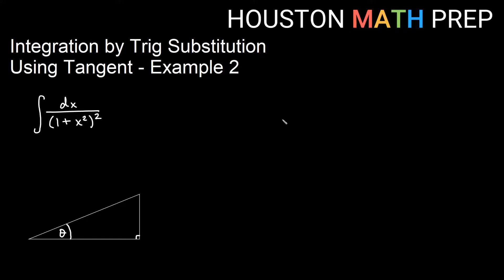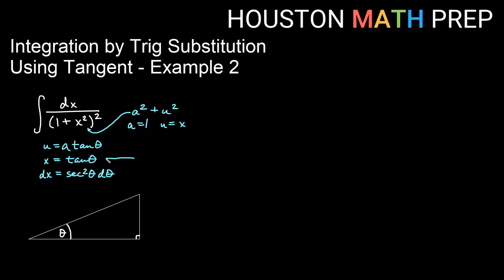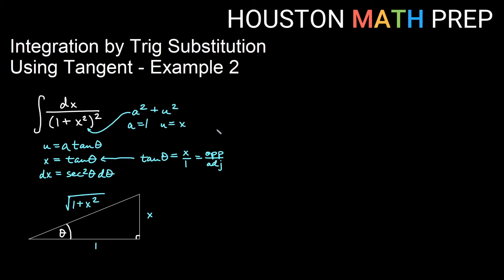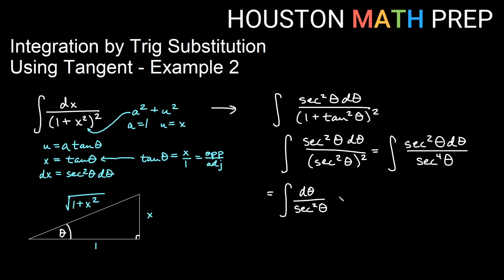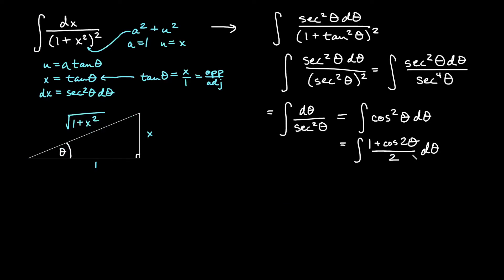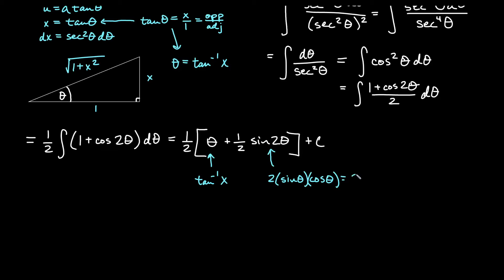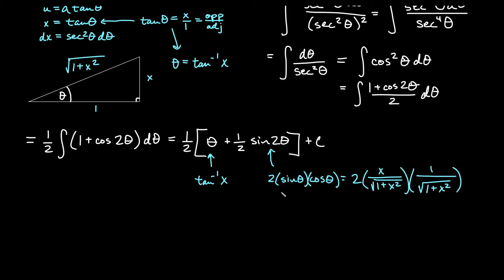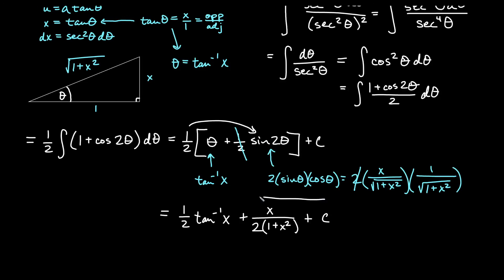Integration By Trig Substitution (Tangent Example 2)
This trig substitution tutorial video shows a worked example of integration by trig substitution using tangent.  We show you how to choose your substitution, set up your triangle, and complete the integral using the trigonometric substitution.  We also show how to substitute back to the original variable at the end.  This is a typical integration technique commonly found in a Calculus 2 or AP Calculus course.